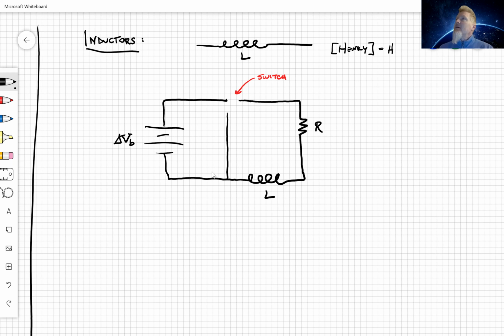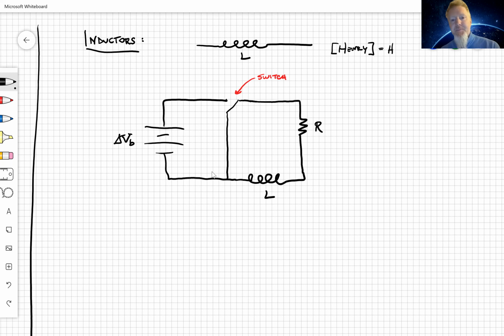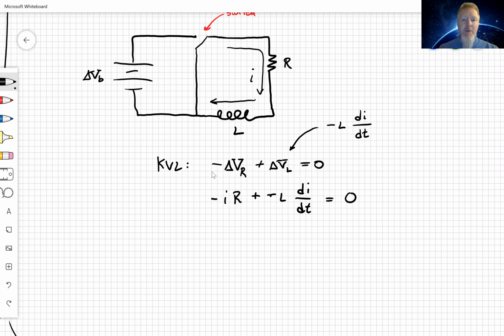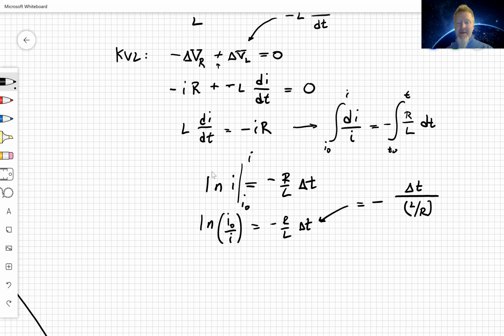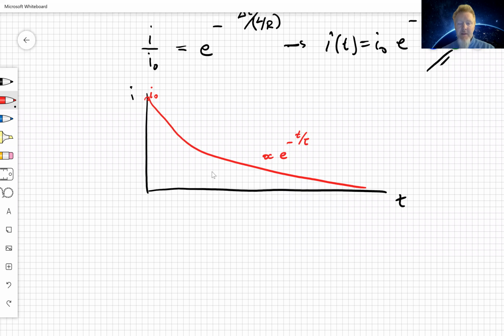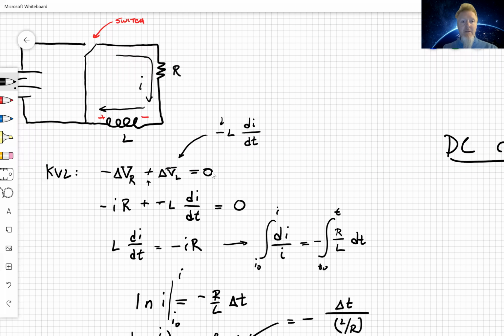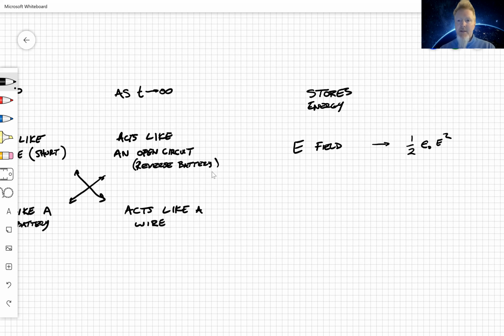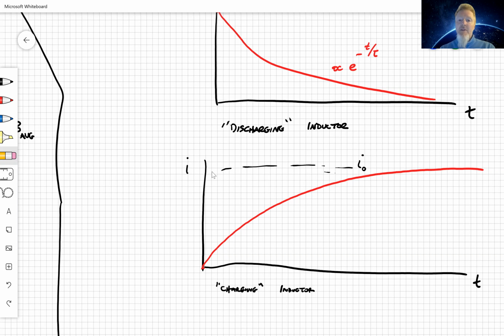PHYS4B 15 1 DC inductors